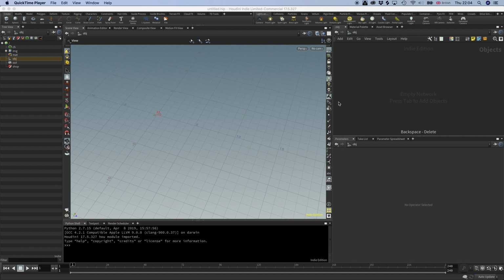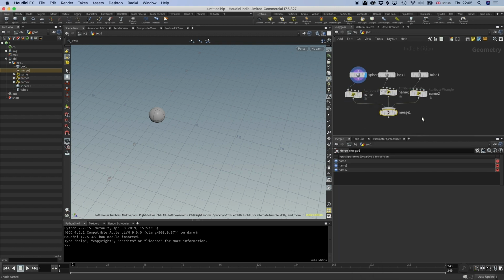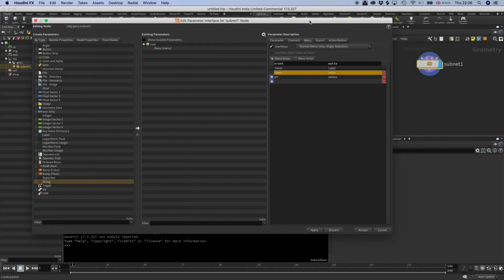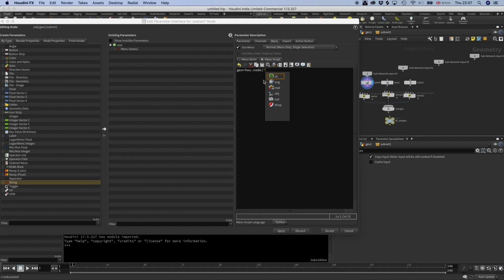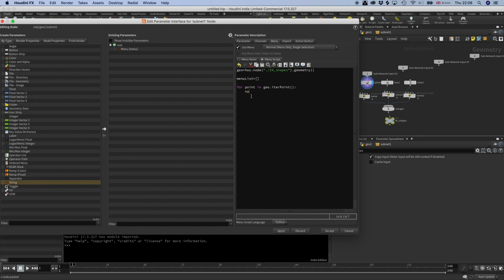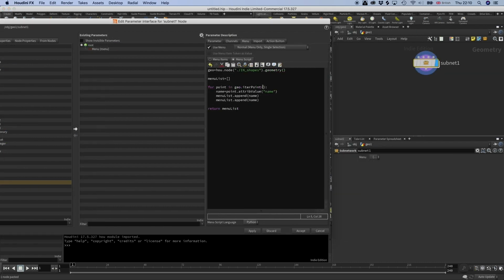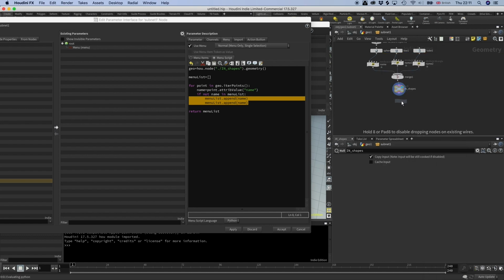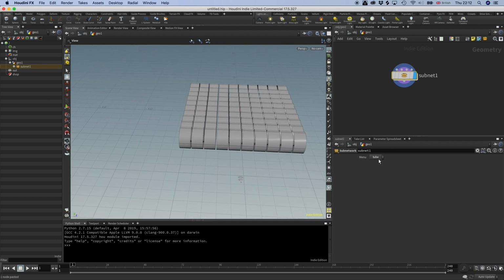Build Menus Dynamically in Houdini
When you are making your own tools in Houdini, building menus dynamically can be very useful. There is a bit of coding needed so I've included the project file to make it easier to follow along.